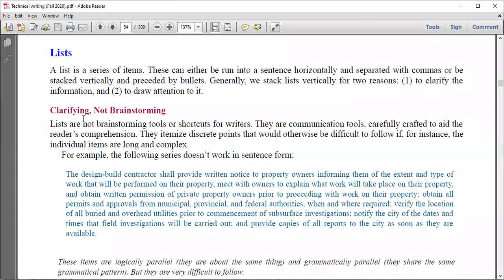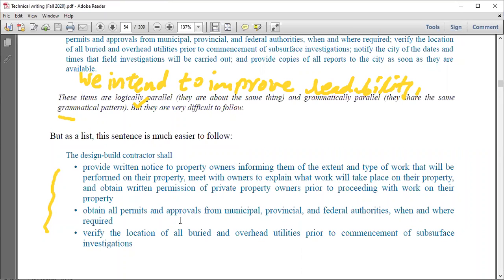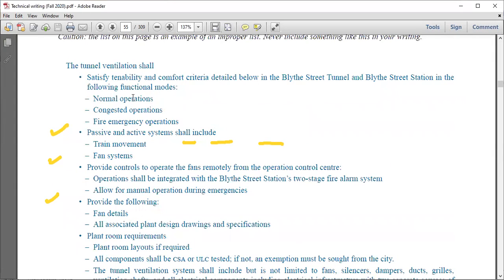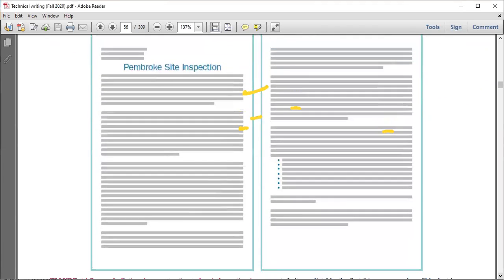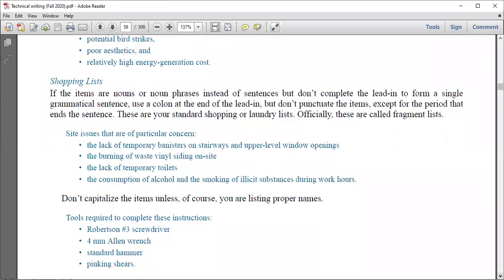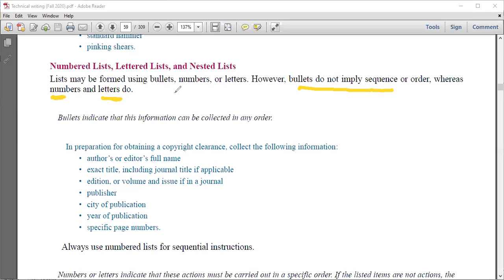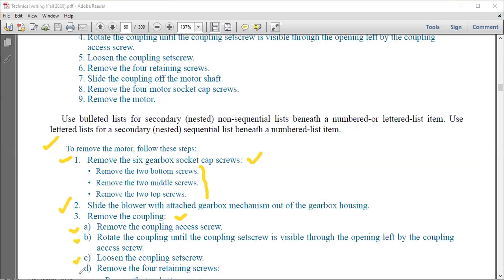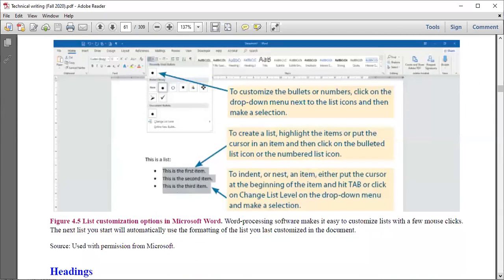lists CS TECHNICAL WRITING